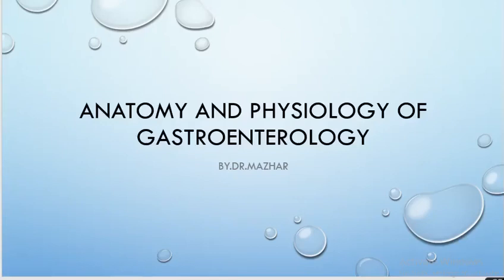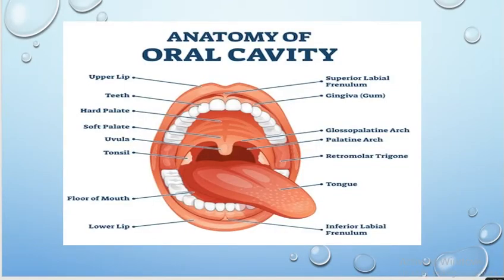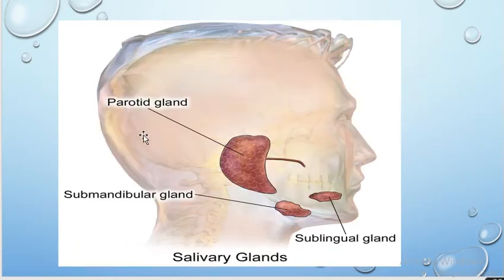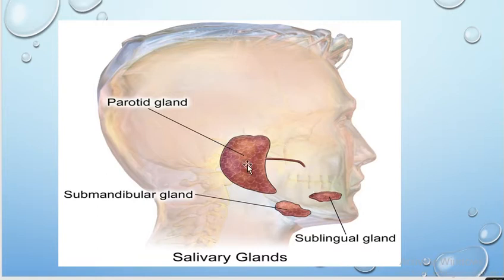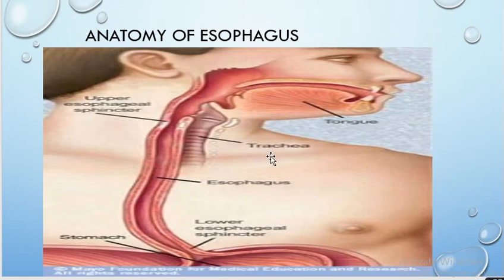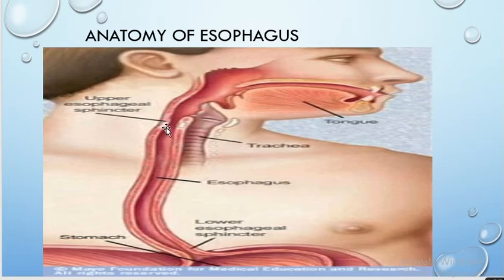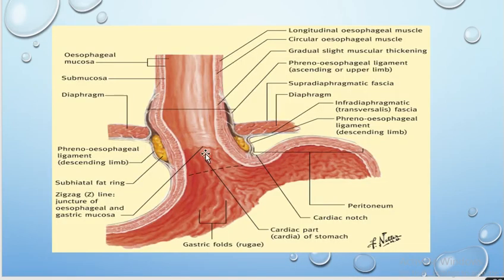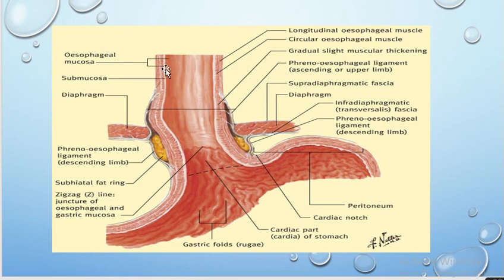Part 1 Anatomy and physiology of GIT